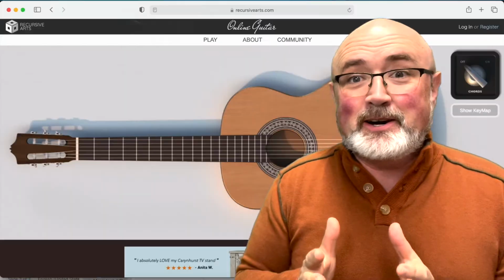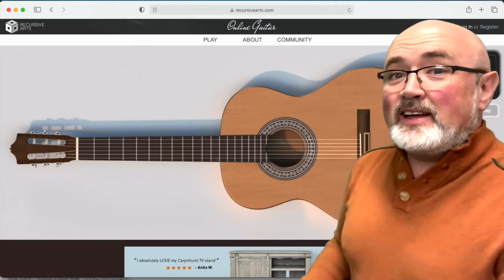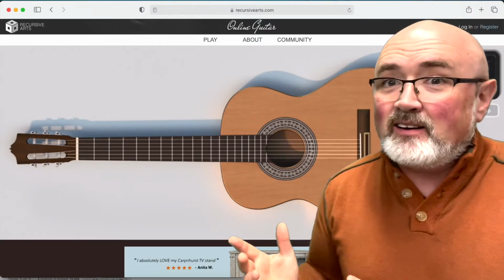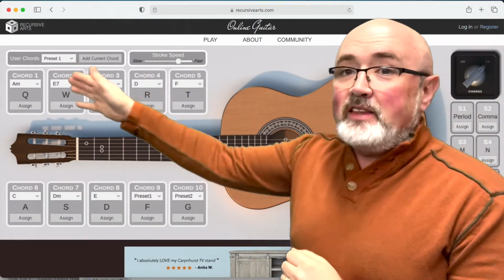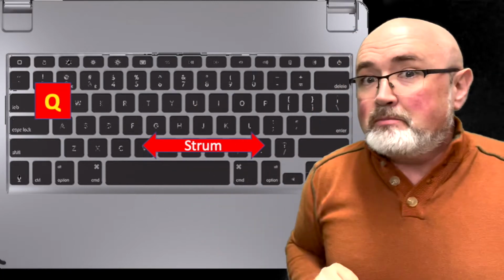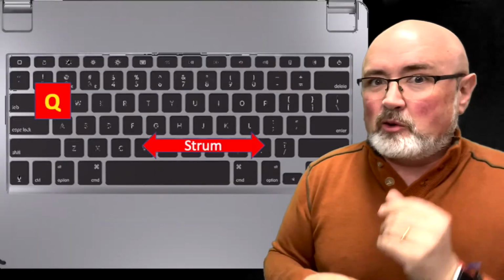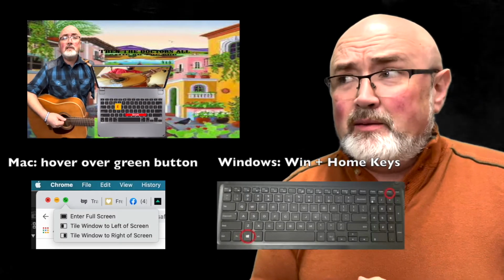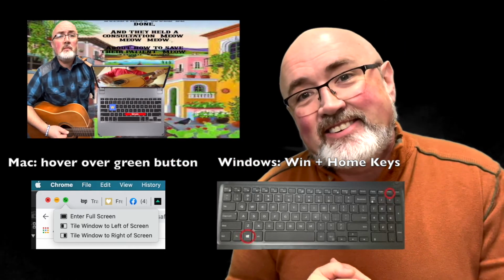Don Gato Lesson DL